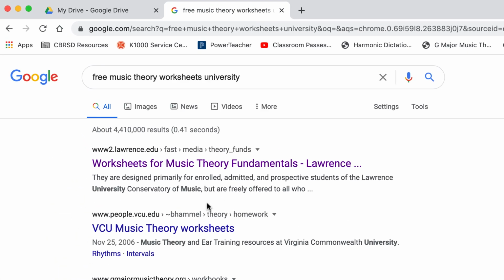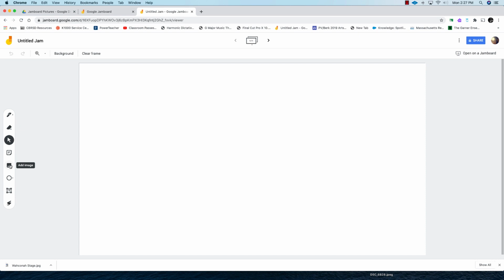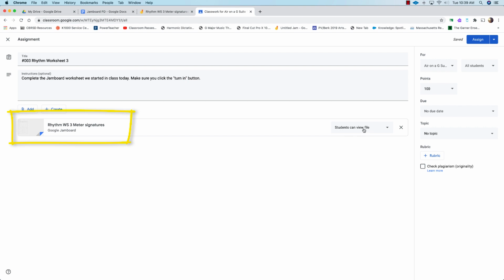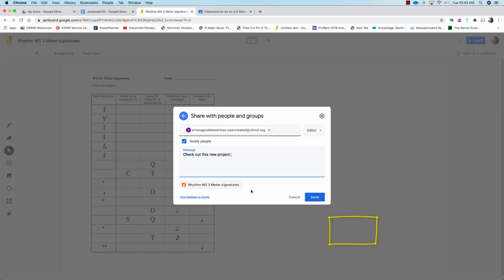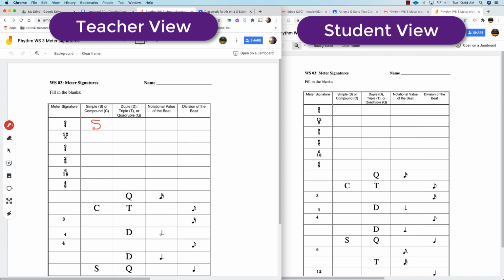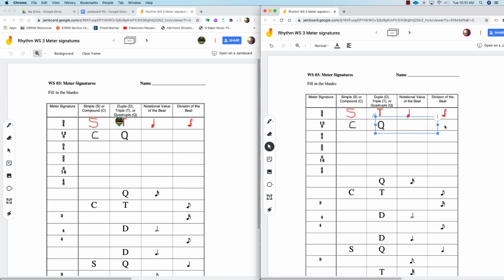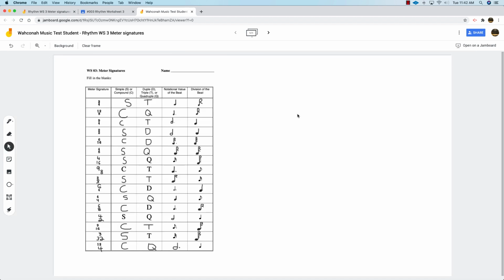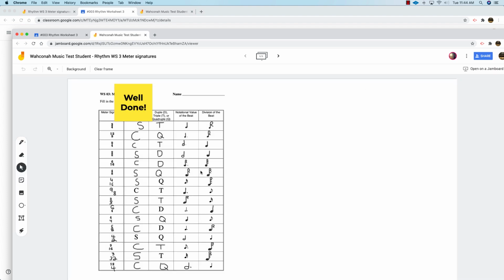Worksheet in Jamboard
How to create a worksheet from an image using Jamboard. Assign the worksheet in Google Classroom, work on it together in a Zoom meeting, turn it in and grade it.